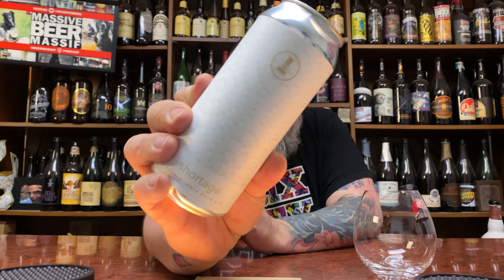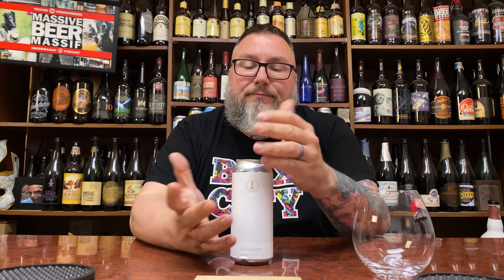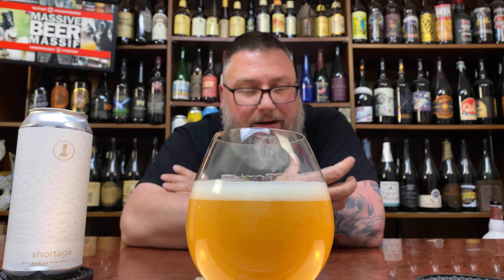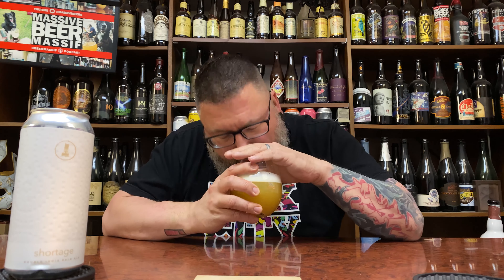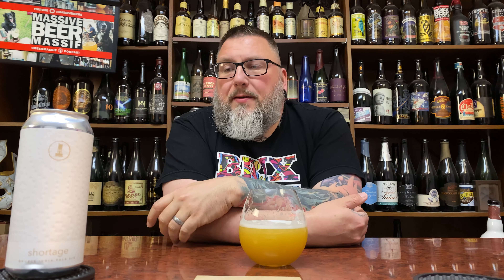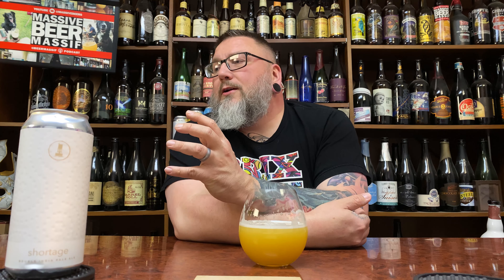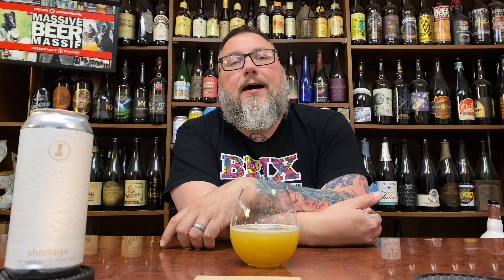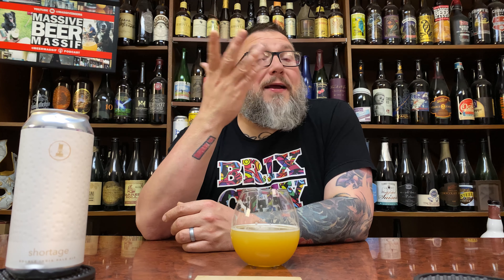Massive Beer Review 2696 Southern Swells Brewing Shortage Hazie Double IPA